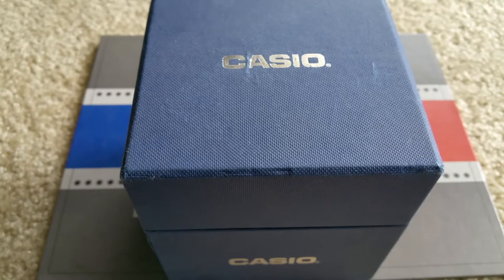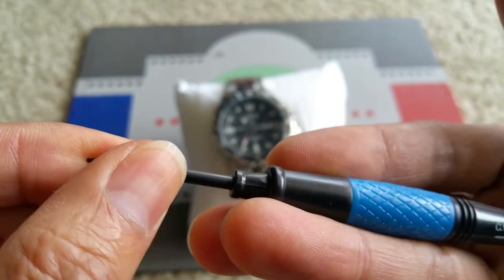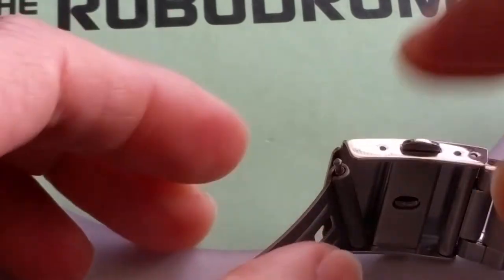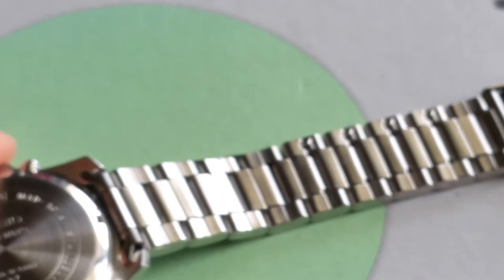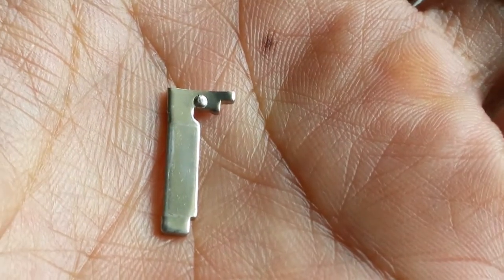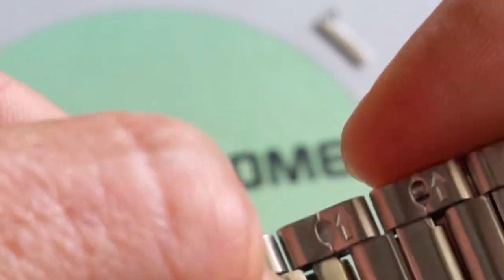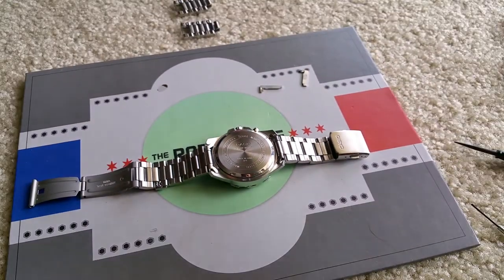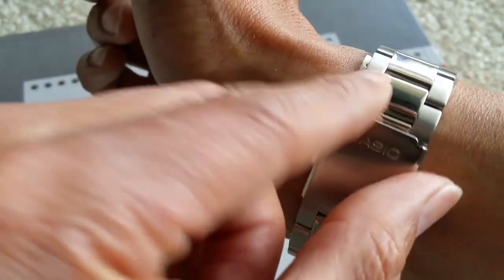DIY Resize Your Watch Band & Remove Links With Basic Tools Full HD 2017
Why pay watch stores to change your watch band when you can do it yourself and save your time and money!